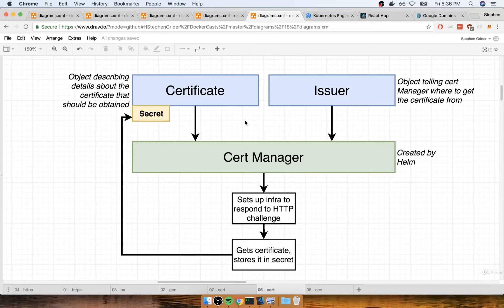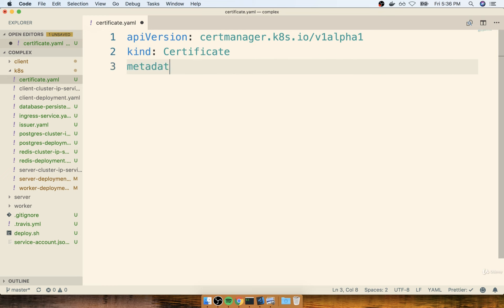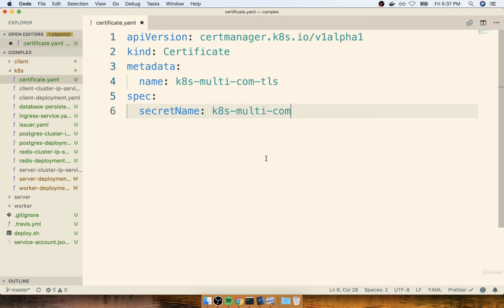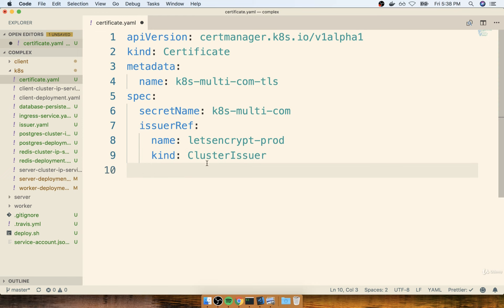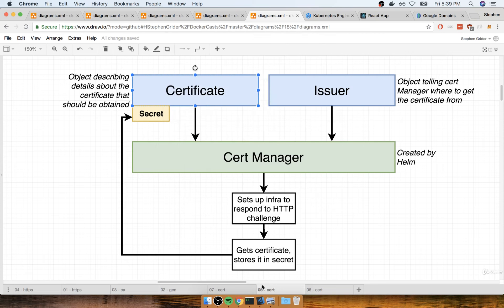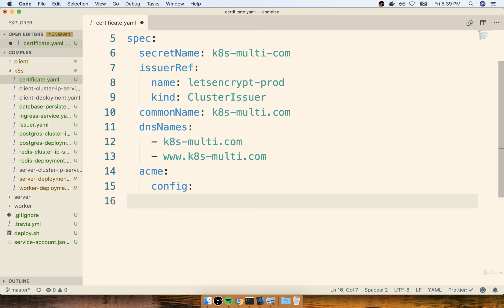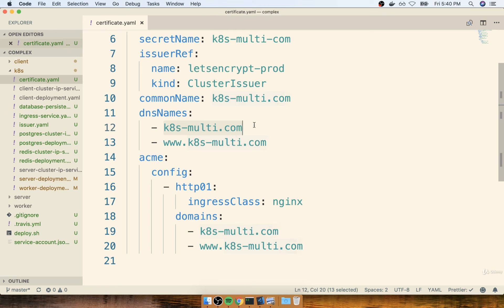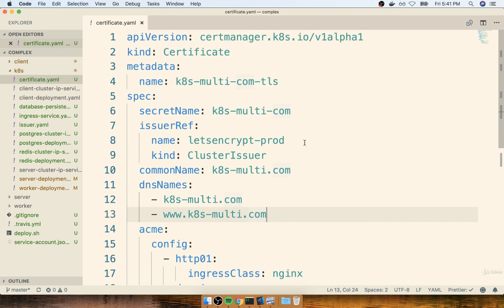Docker and Kubernetes || Part 244 || Certificate Config File